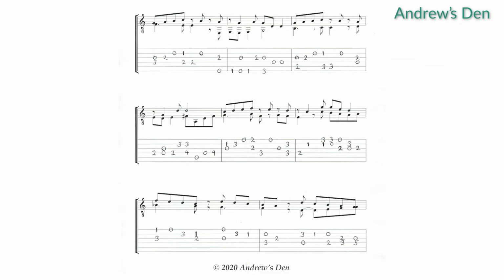Andrew York - What's Happening in the Den? TAB and Standard Notation.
"Andrew's Den" continues to grow and new subscribers are signing on every week. We are having a great time there. Here is an excerpt of a little guest artist duo activity.

ENABLE 🔔 to receive notifications